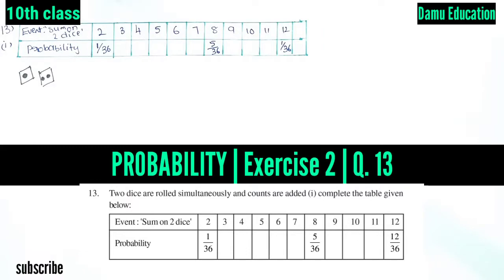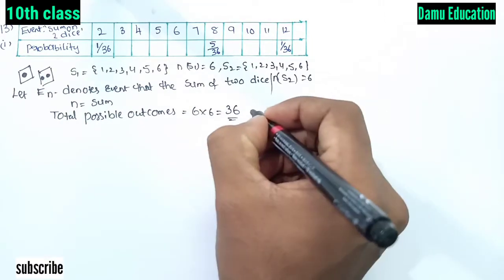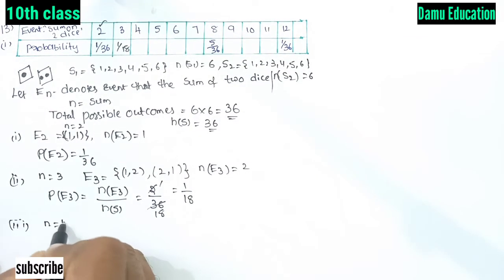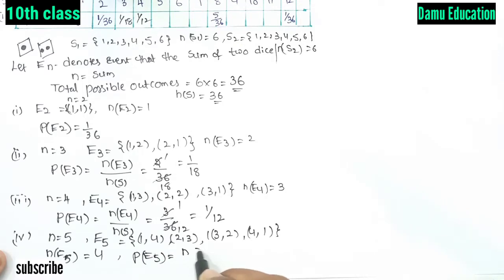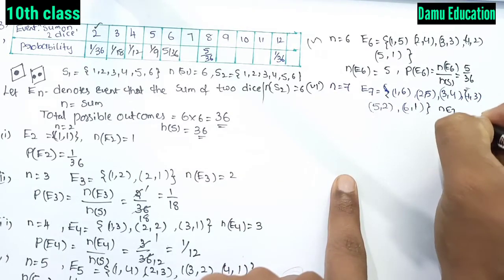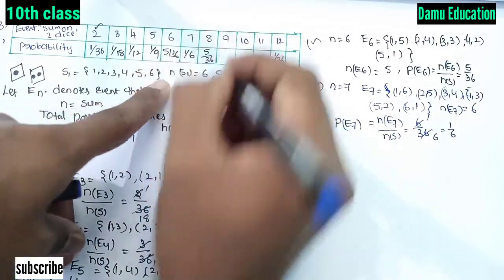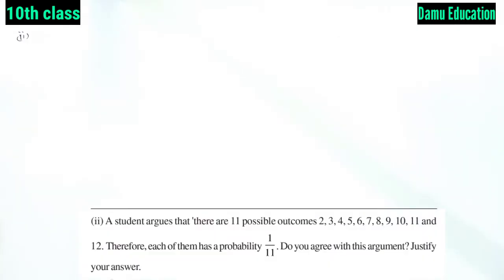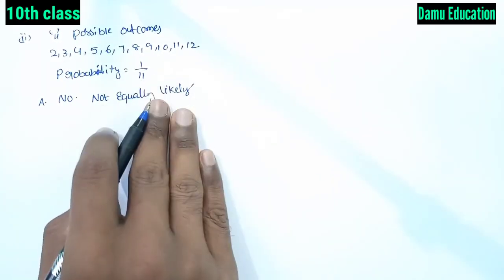Probability | Ex 2 Q 13 | 10th Class Maths Answers | DamuSir10thClassMaths | Damu Education | AP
Probability | 10th Class | SCERT | Damu Education

10th Class Andhra Pradesh and Telangana Mathematics solutions

6th class | NCERT | CBSE
* Knowing our Numbers
* Whole Numbers
* Integers
* Fractions
* Decimals
* Data Handling
* Mensuration
* Algebra
* Ratio and Proportion
* Symmetry

7th class | NCERT | CBSE
* Integers
* Fractions and Decimals
* Data Handling
* Simple Equations
* Comparing Quantities
* Rational Numbers
* Practical Geometry
* Perimeter and Area
* Algebraic Expressions
* Exponents and Powers
* Symmetry

8th class | NCERT | CBSE
* Rational Numbers
* Linear Equations In One Variable
* Understanding Quadrilaterals
* Practical Geometry
* Data Handling

9th class | NCERT | CBSE
• Real Numbers
• Coordinate Geometry
• Linear Equations in Two Variables
• Triangles
• Quadrilaterals
• Statistics
• Surface Areas and Volumes
• Areas
• Circles
• Geometrical Constructions
• Probability

10th Class | SCERT | AP & TS

10th class | NCERT | CBSE
* STATISTICS & PROBABILITY

Maths Classes
Exam Tips
PSC Exams
Formulas Explanation
Math Formulas
Math Teasers
MCQ Tricks
MCQ Tips